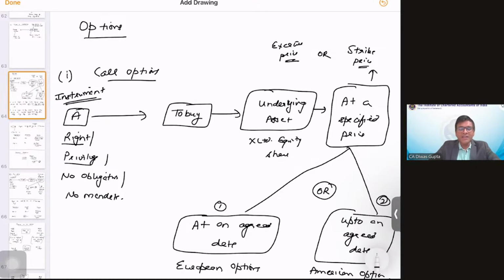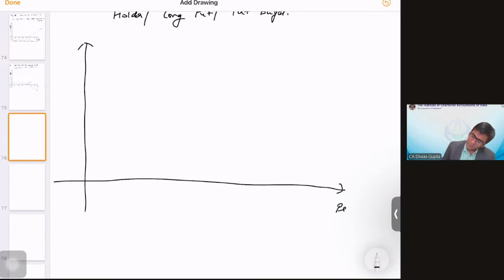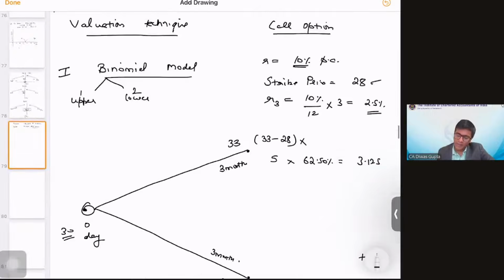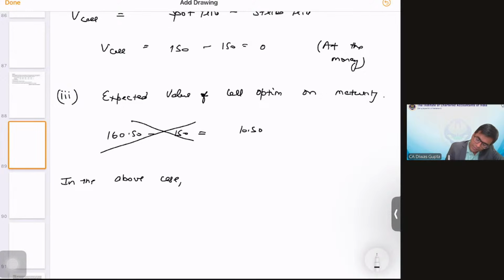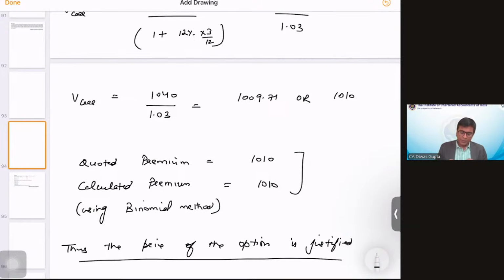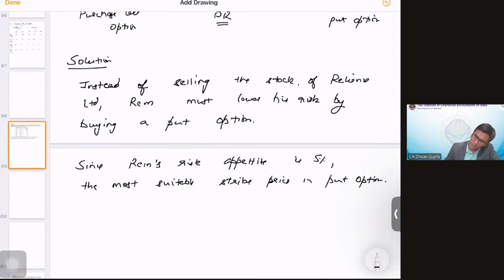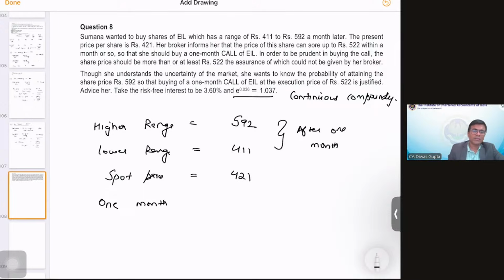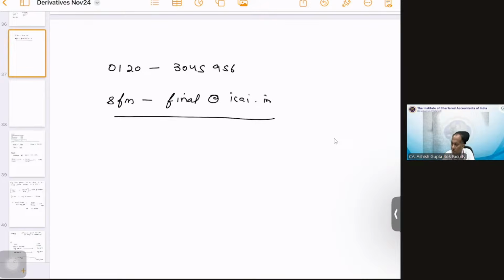Final Paper 2: AFM | Topic: Derivatives Analysis and Valuation | Session 1 | 29 Sep, 2025